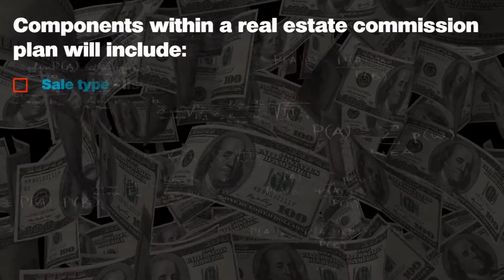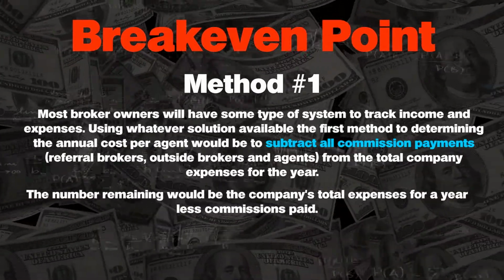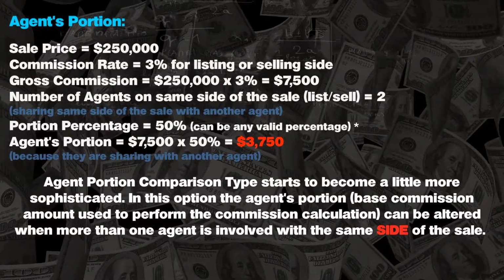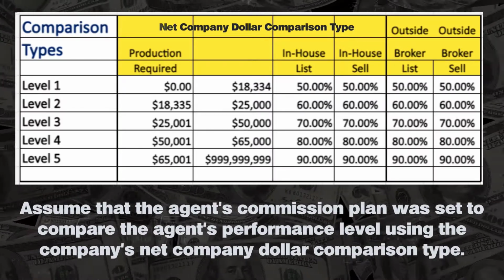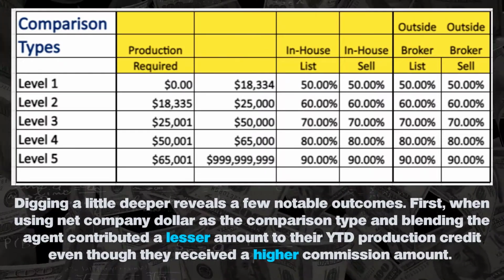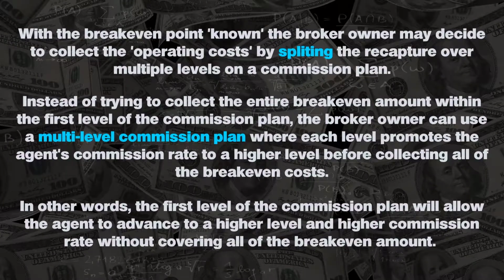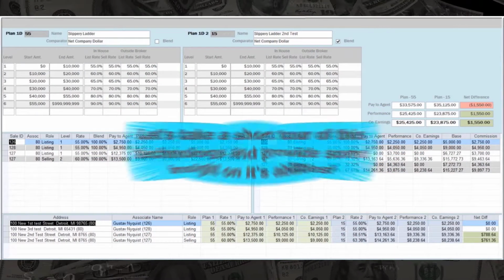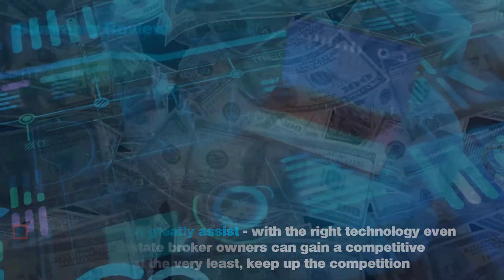Real Estate Commission Plans 101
A video tutorial on real estate commission plans!